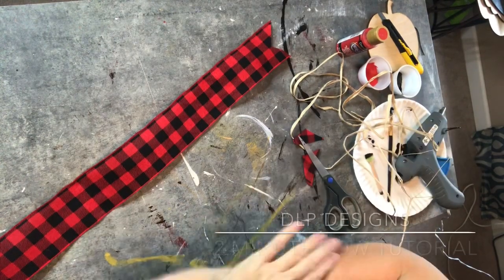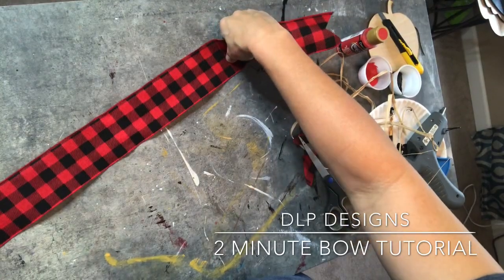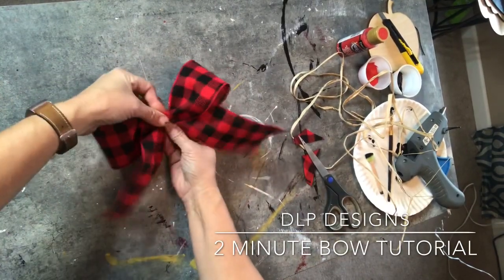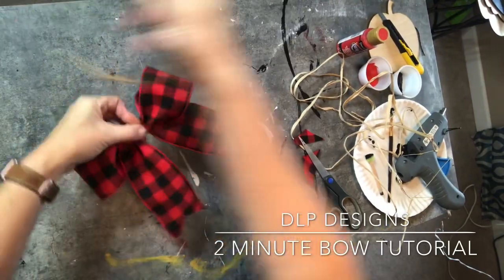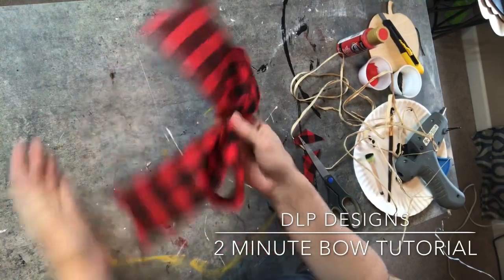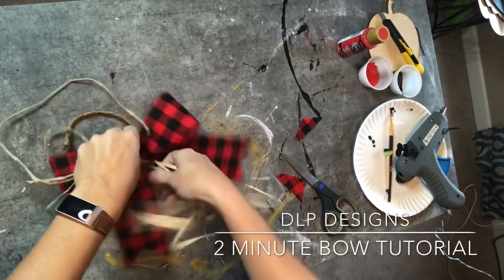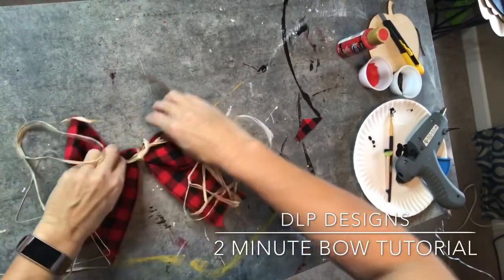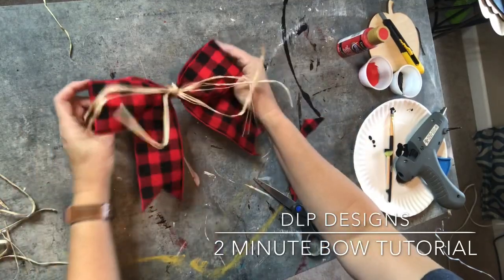Easy 2 Minute Bow Making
My name is Debbie, I am the creator and owner of DLP Designs.